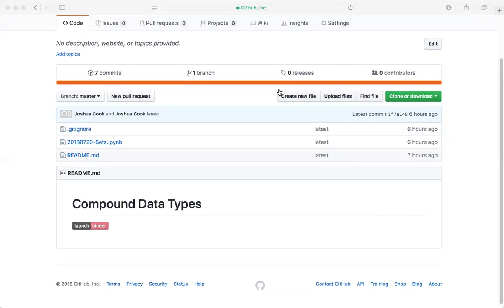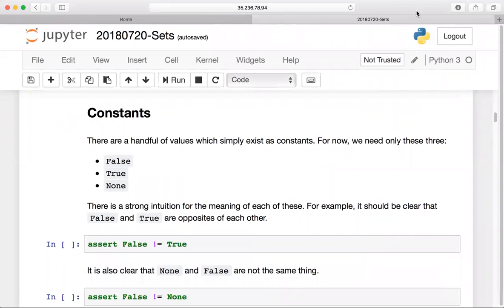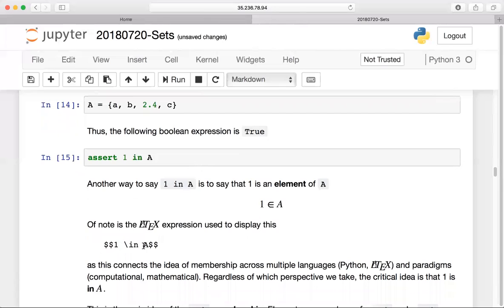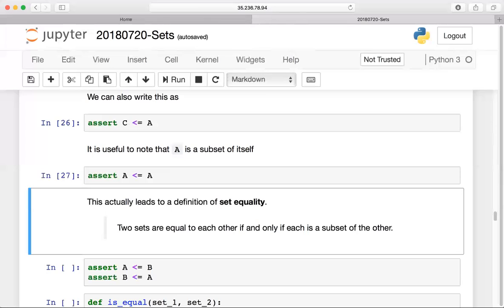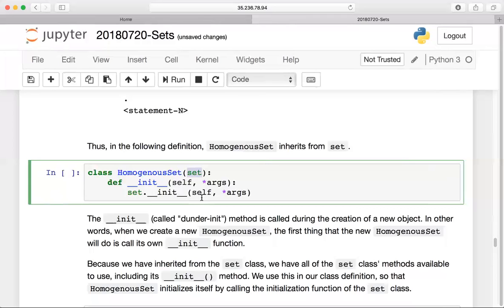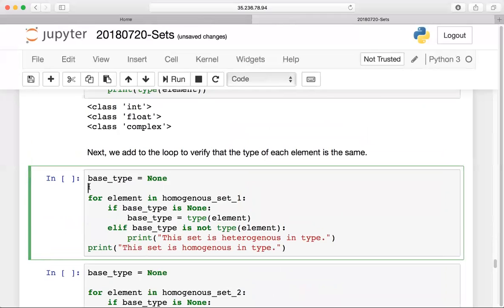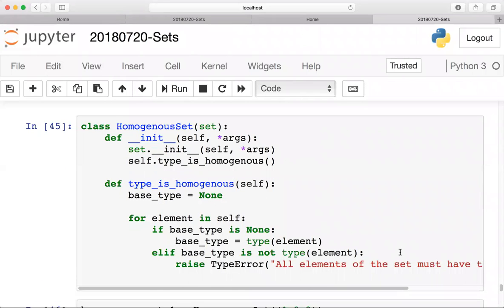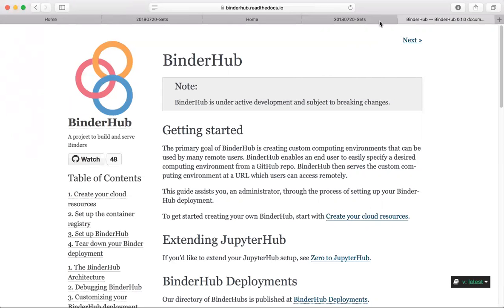Fun with Python, No. 1 - Sets